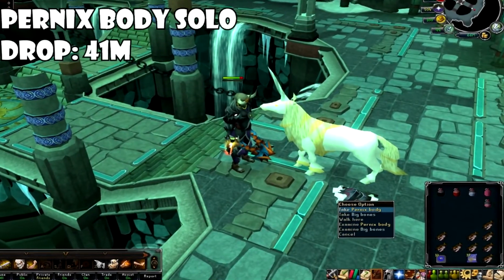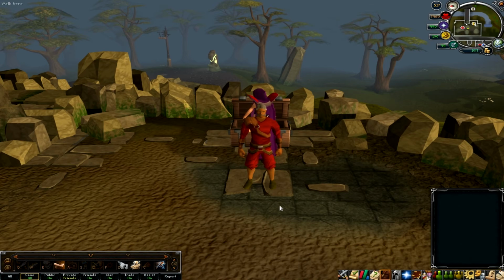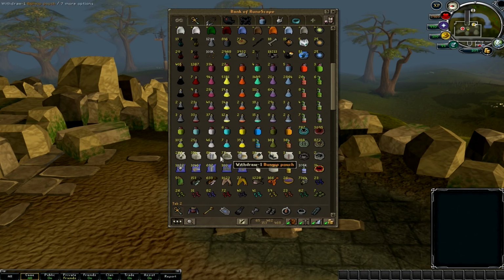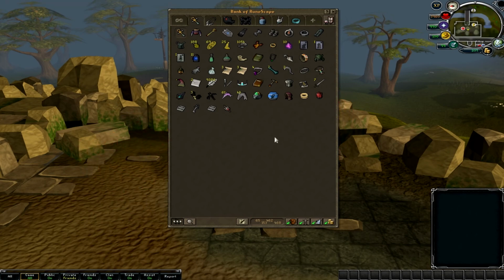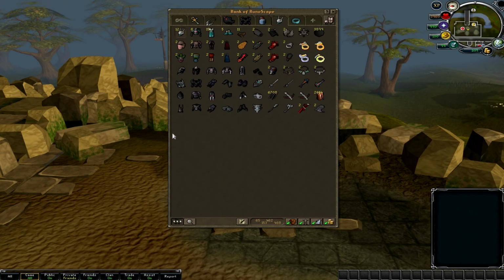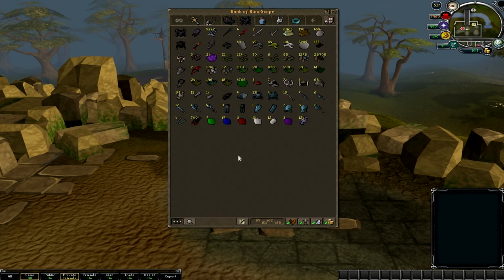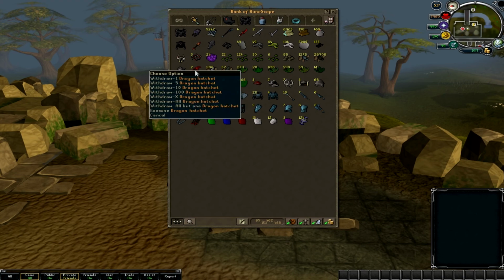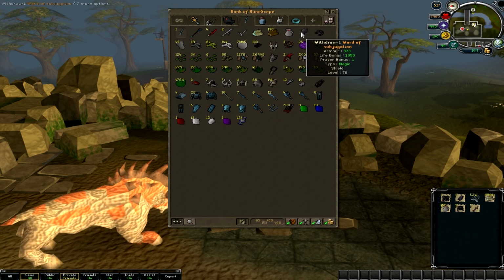Runescape - Road to Loot Tab #3 (Nex Solos)